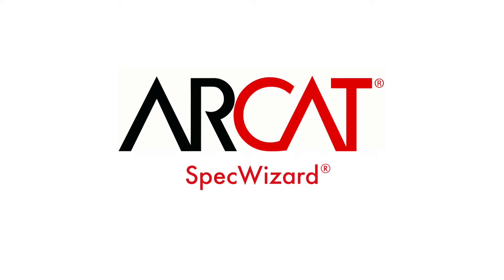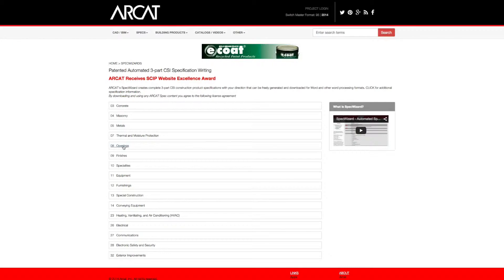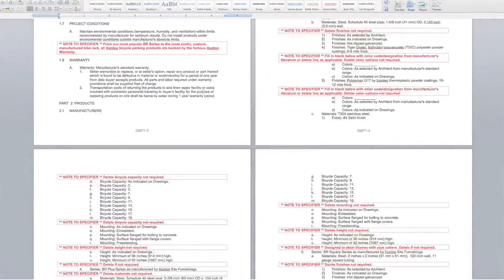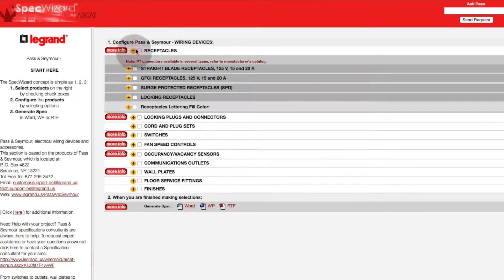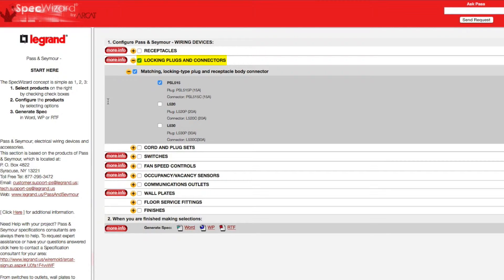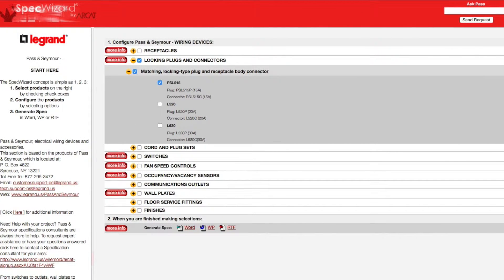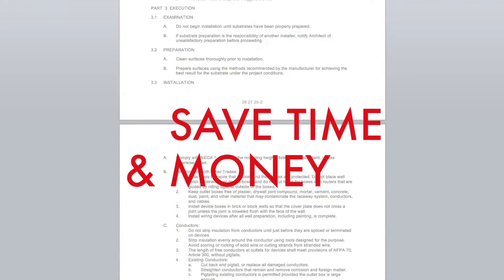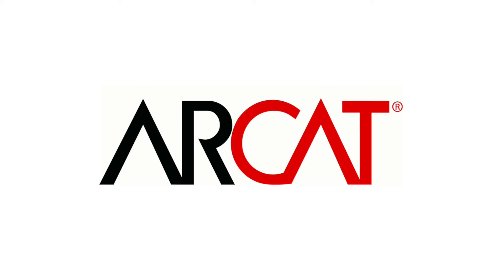Wiring Devices SpecWizard from Pass & Seymour®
Do more with Pass & Seymour electrical wiring devices and lighting controls.